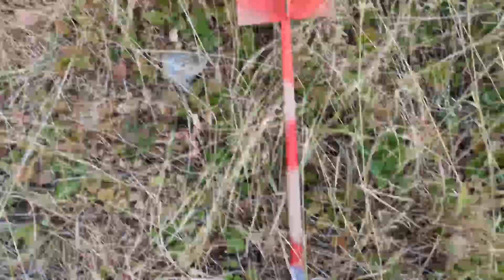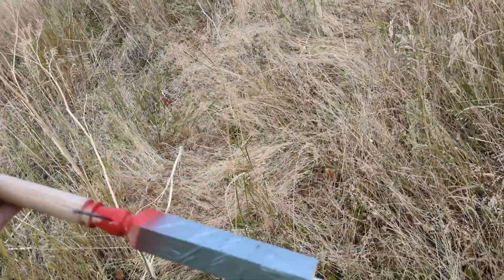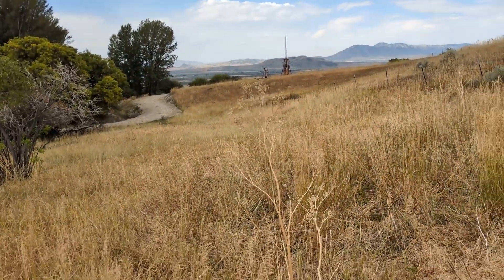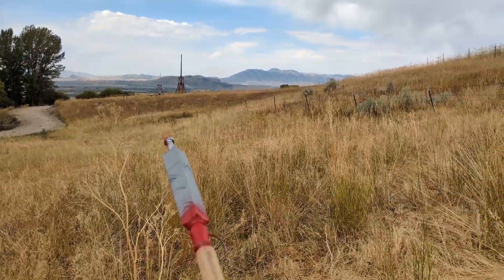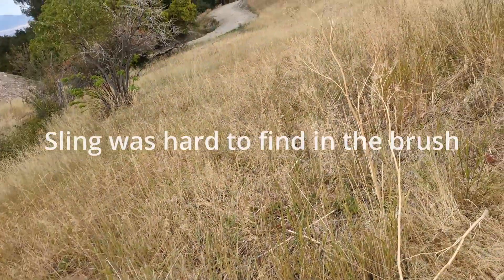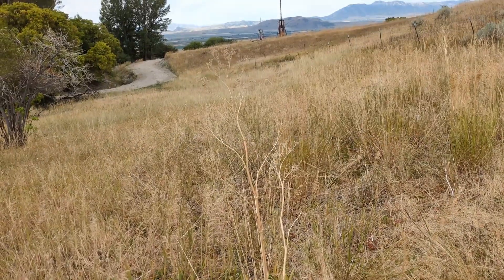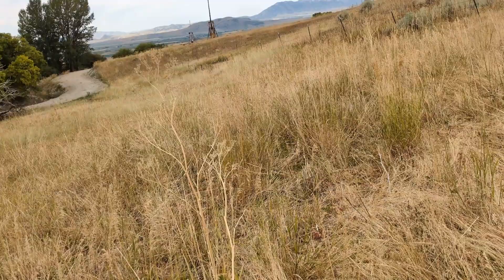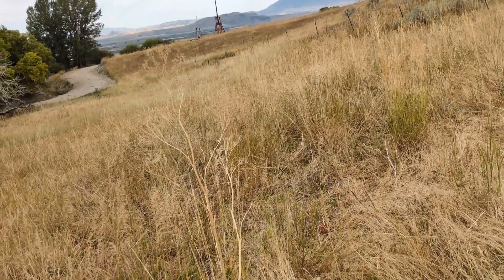Throwing Darts with a Trebuchet, Proof of Concept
This weekend was my first foray into throwing darts.  I made darts from oak stair balusters.  Used 1/2" lag bolts to give them more weight forward and used some poorly-tempered nails (easy to bend to shape) as the hooks for the double-release sling.  Using Garbo my small trebuchet with 5 sandbags, about 250 lbs.  Darts weigh a little over a pound apiece, they are probably 1.25lbs.  I had to remove the cross-brace to make sure the darts would clear and then modify the trigger setup.  First shot the trigger cord on the arm snagged the sling.  Second shot was success!  Darts might have gone 300 feet?  I lost the sling in the bushes so I added a "flag" to the sling to help find it.  I need to put the flag on the other end of the sling for less drag.  Darts were not impacting with much force, I think the fletchings were slowing them down a lot and I could trim the fletchings.  Darts were pretty light for the amount of counterweight.  Two darts at once was an easy success also.  Could probably do three darts at once but I wouldn't want to do six at once.  Concept is solid.